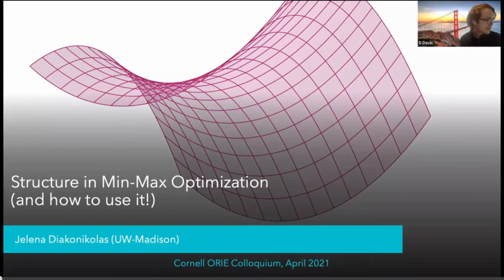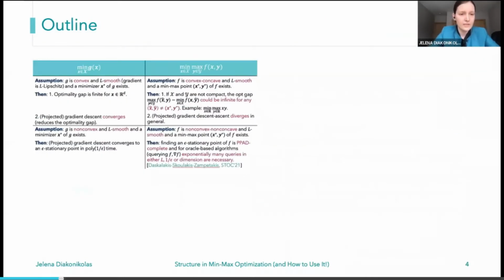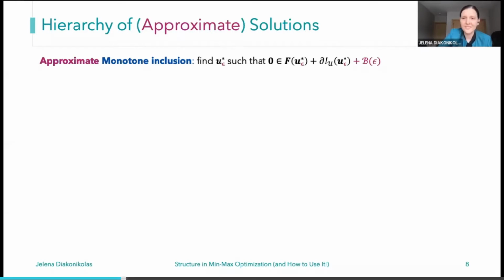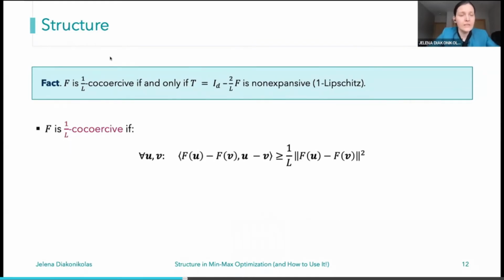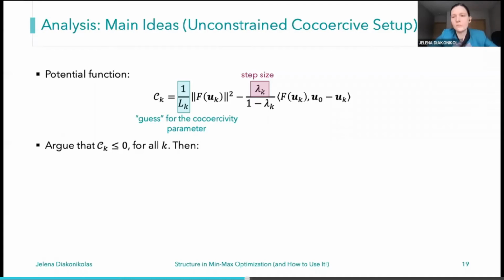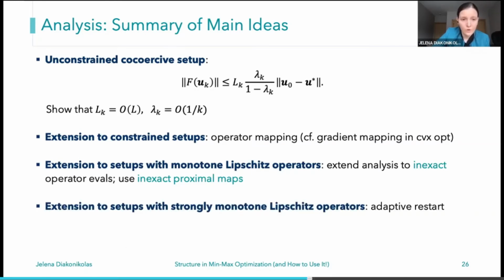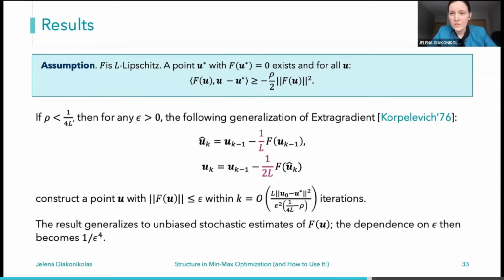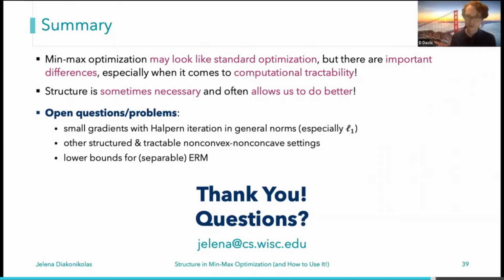ORIE Colloquium on 4/27/2021 - Jelena Diakonikolas (University of Wisconsin - Madison)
Structure in Min-Max Optimization (and How to Use It!) - Min-max optimization problems have received significant recent renewed interest, due to their applications in machine learning, and in particular in empirical risk minimization (ERM) and adversarial training. Although deceptively similar to standard (min) optimization, min-max optimization has unique features that often lead natural approaches such as gradient descent-type updates to fail even on relatively mild problem instances. Further, the types of guarantees that can be established are generally more restricted than in the counterpart setups of standard convex or smooth nonconvex optimization.

I will discuss how introducing structure into min-max optimization or exploiting structure already present in common problems can be utilized to surpass many of the obstacles raised by the worst-case instances. The first example of structure is a correspondence between smooth convex-concave optimization problems and fixed-point equations with nonexpansive maps that leads to near-optimal and parameter-free methods for broad classes of min-max problems. The second is a novel structural condition for nonconvex-nonconcave setups that is present in many problem instances and allows guaranteeing convergence of an Extragradient-type method, surpassing the impossibility results that exist for general smooth nonconvex-nonconcave min-max optimization. Finally, on the positive side, I will discuss how the min-max perspective can be leveraged to exploit the separable structure of convex ERM problems and obtain a faster variance-reduced method, even surpassing the obstacles of existing lower bounds for general composite optimization.

Jelena Diakonikolas is an assistant professor in the Department of Computer Sciences at UW-Madison. Prior to joining UW-Madison, she held postdoctoral positions at UC Berkeley and Boston University. She received her PhD from Columbia University. Her research interests are in efficient optimization methods for large scale problems and connections between optimization and other areas such as dynamical systems and Markov Chain Monte Carlo methods. Jelena is a recipient of a Simons-Berkeley Research Fellowship, the Morton B. Friedman Prize for Excellence at Columbia Engineering, and a Qualcomm Innovation Fellowship.